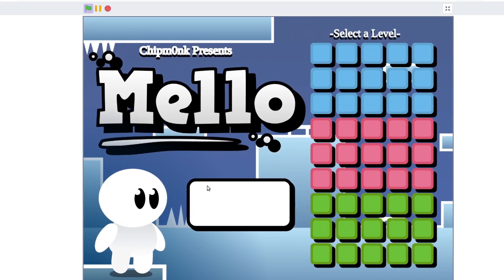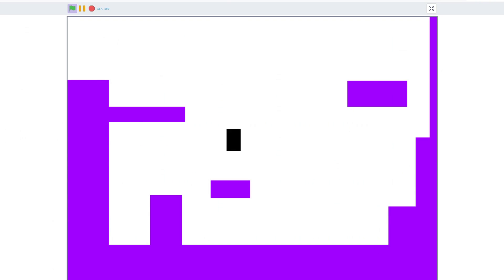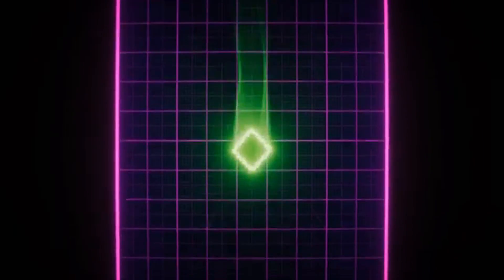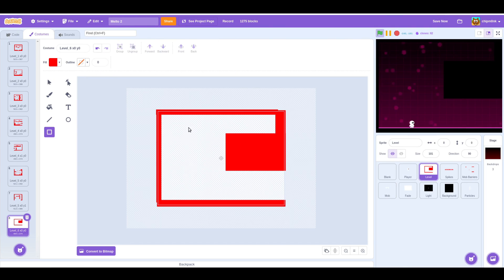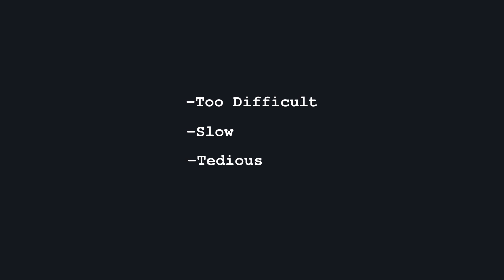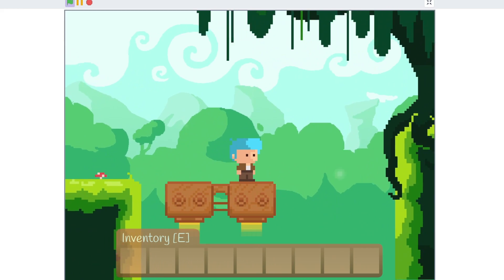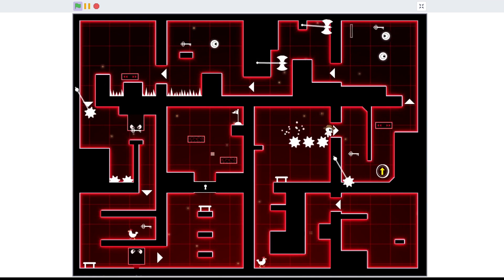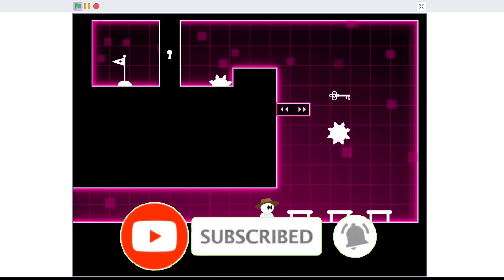My Scratch game got 1,000,000 views so I made another one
My platformer game got over 1,000,000 views, so I decided to make another one!  In this video, I use the Scratch game engine/coding language to create a platformer of epic proportions!

Chapters
0:00 - The Concept
0:37 - Player Physics
1:14 - Game Art
2:40 - Platforming Mechanics
3:40 - Getting Feedback
4:28 - Writing a Story
5:50 - The Game
6:25 - Speedrunning
6:53 - Main Menu UI
7:07 - Outro

Making video games can be really tough, and because Scratch is relatively easy to learn and use, it's perfect for kids and adults alike who are asking the question? "How to learn to program?" or "How to make video games?" or even "How to make your game fun?"

This video is a game development log, so it is similar to videos by awesome creators such as Goodgis, Griffpatch, Codycanteatthis, Sam Hogan, PolyMars, Zinnea, and many others.